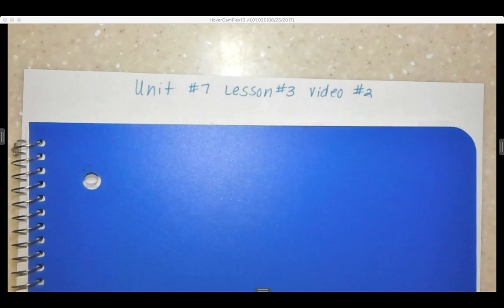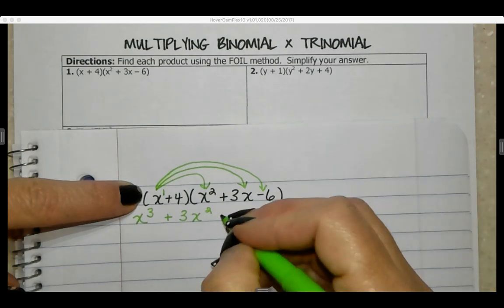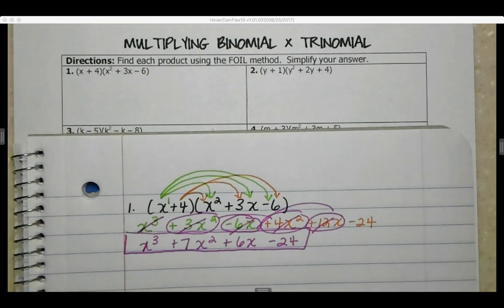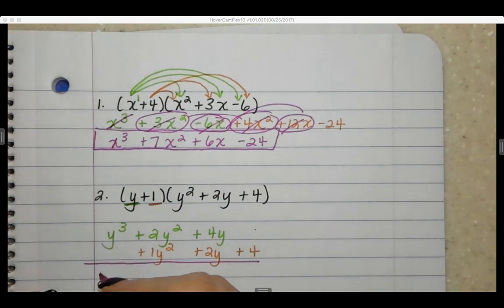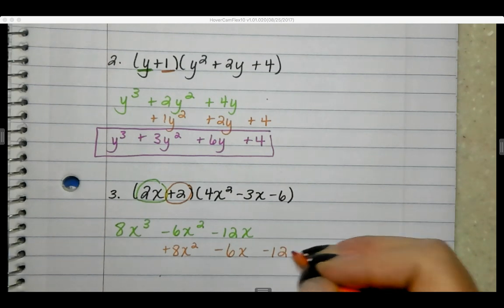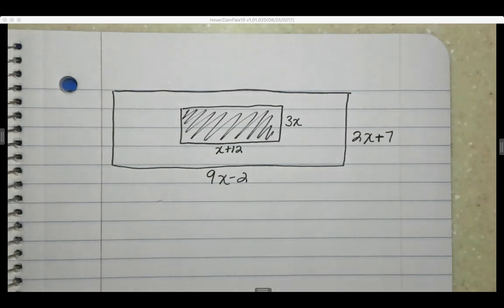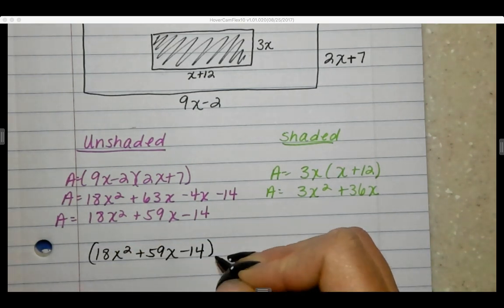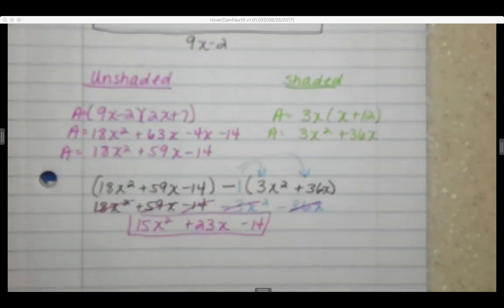Unit #7 Lesson #3 Video #2